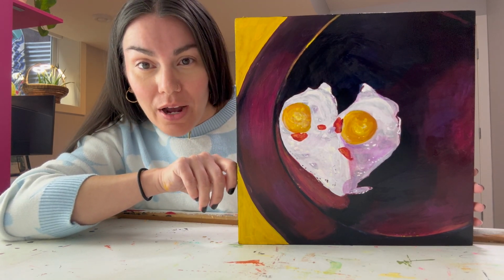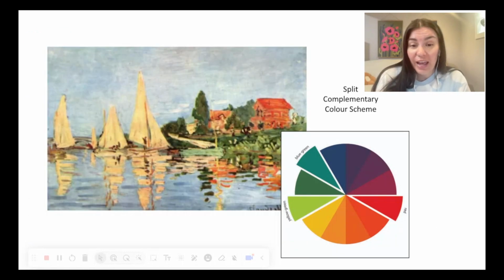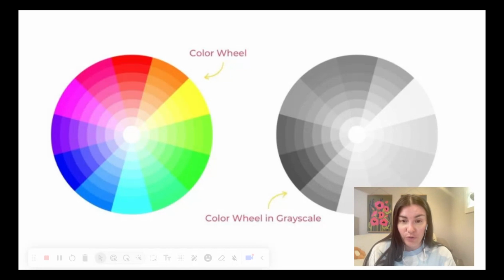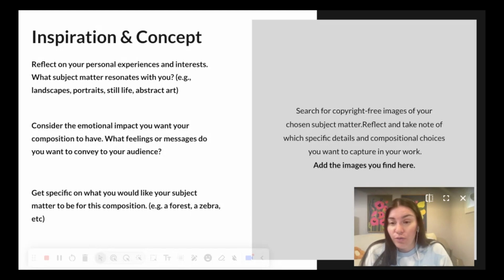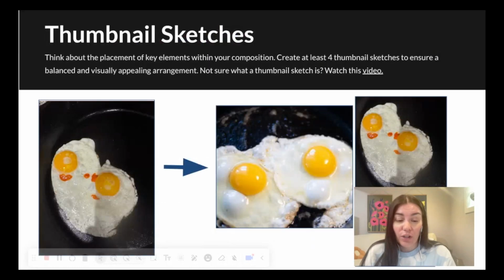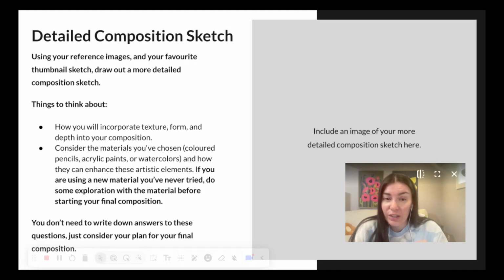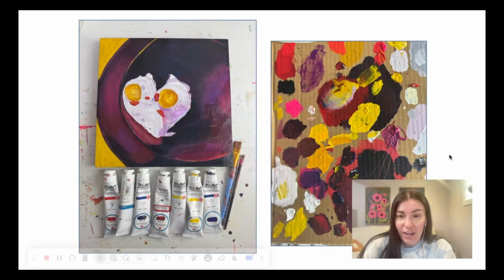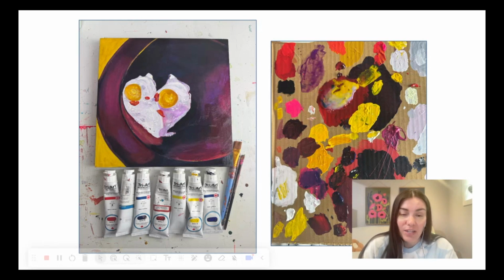Art 10: Colour Theory Composition